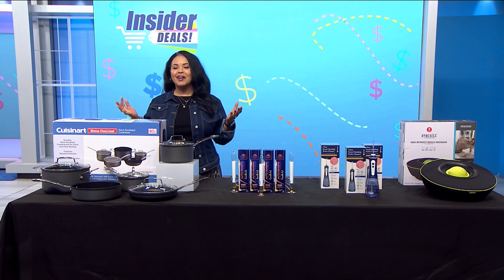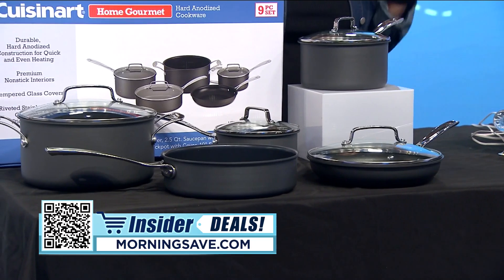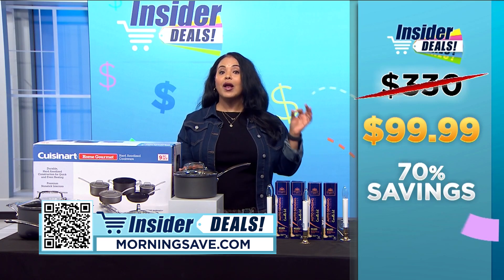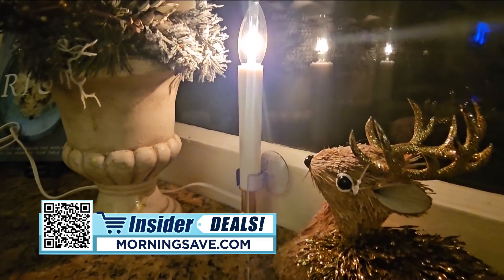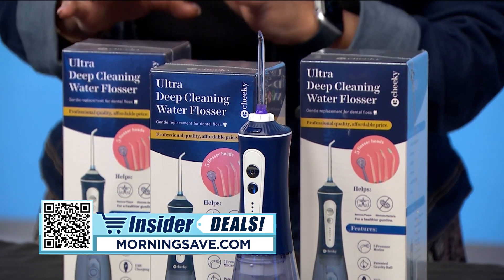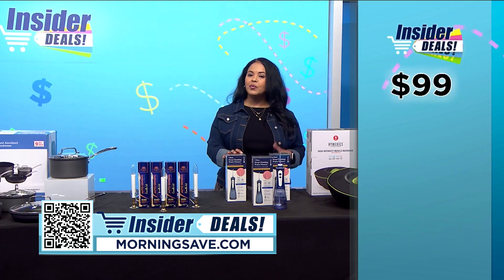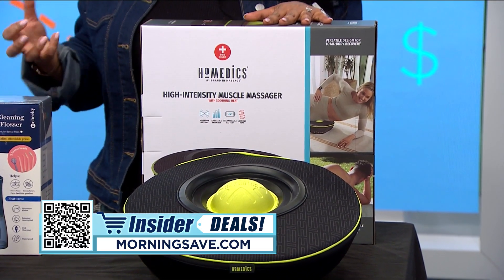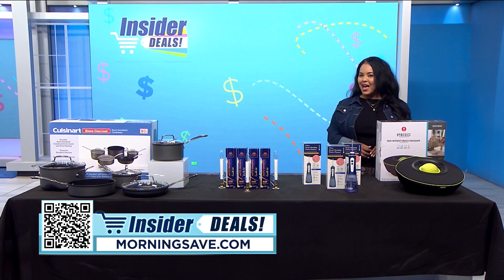Black Friday Insider Deals offer discounts on cookware, health gadgets and more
Tati Amare has exclusive deals on some great products for your home.